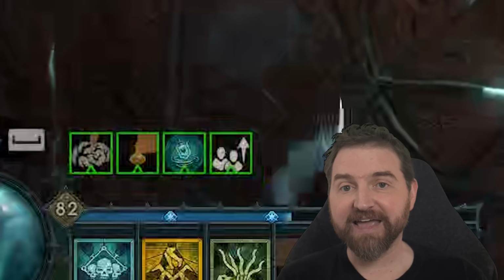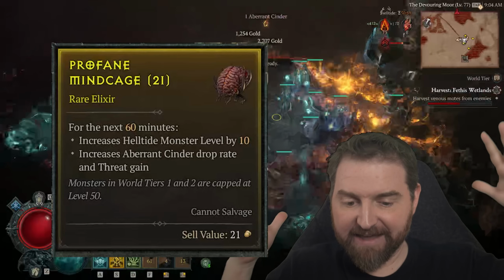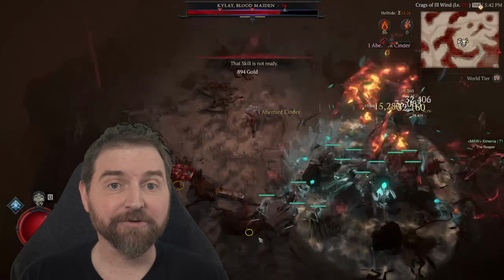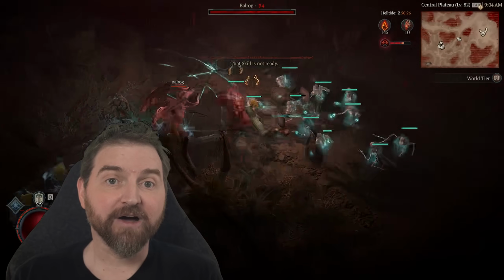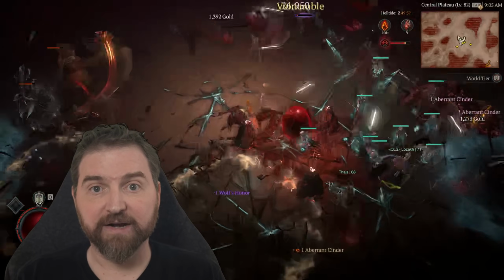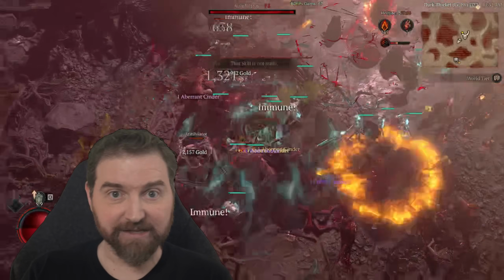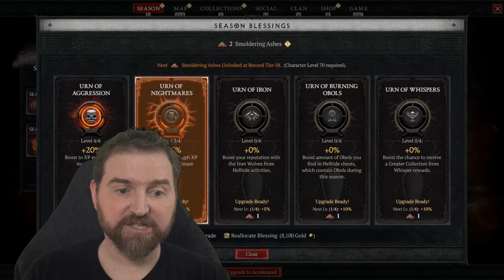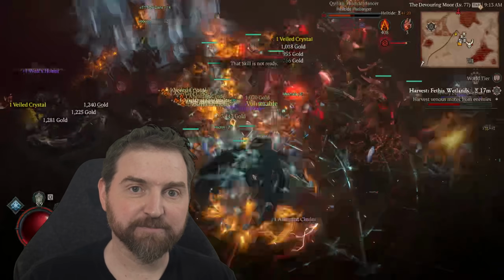Diablo 4 - 16 Tips & Tricks To Level Up Crazy Fast in Helltides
Season 4 has changed everything for leveling and for Helltides. And I wanted to go through 16 of my absolute favorite tips to crush this season, level like mad and absolutely master Helltides.

★Catch Another One Of Our Top Videos★
If you are jumping into Season 4 in Diablo 4, you'll want to catch all the changes